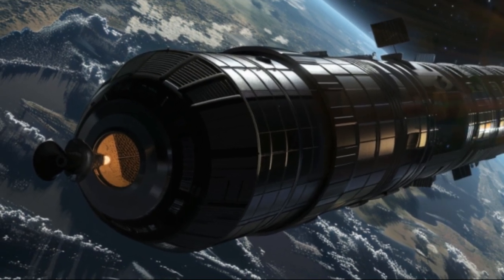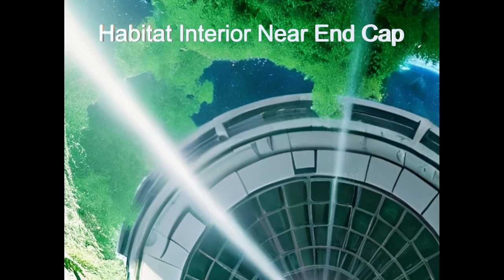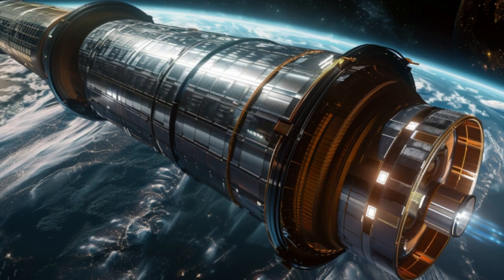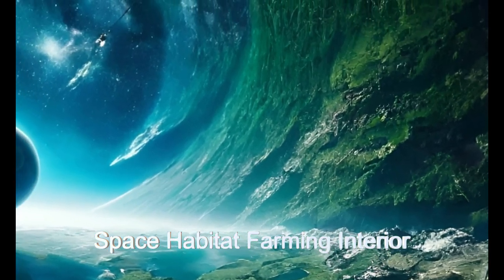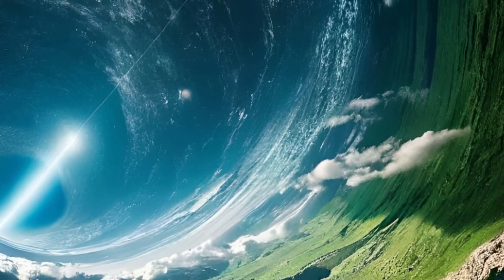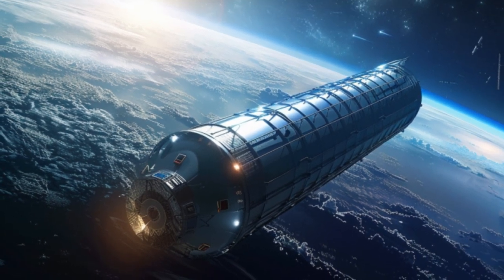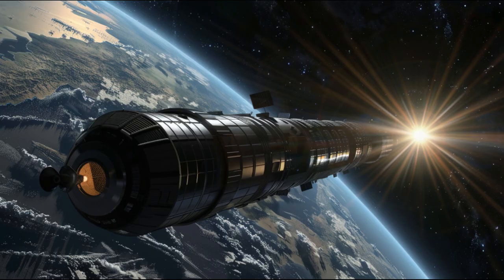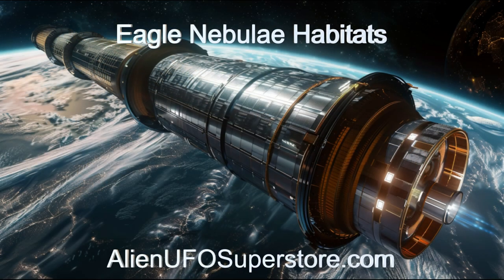Daily Spaceship - Eagle Nebulae Habitats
Name:Starlight Eagle Nebulae Habitats
Planet of Origin: Eagle Nebulae Star Cluster

Unveil the mysteries of the Eagle Nebulae habitats! Explore the wonders of this alien spaceship, boasting advanced healthcare facilities, sustainable energy generation, AI management, and more. Join us on a journey through space and witness the marvels of extraterrestrial engineering. 🛸